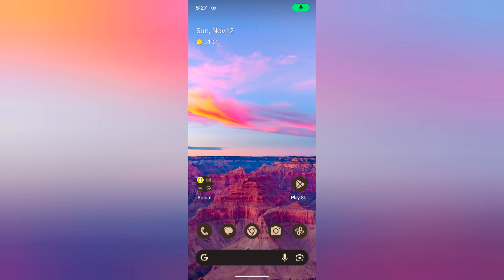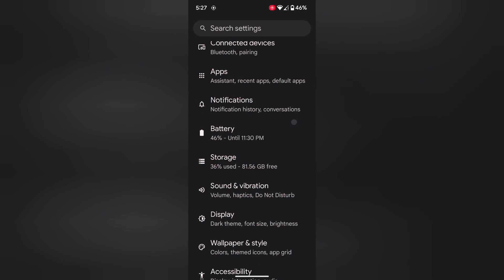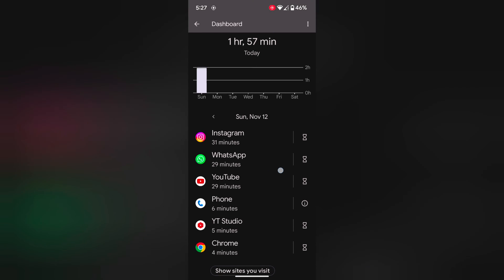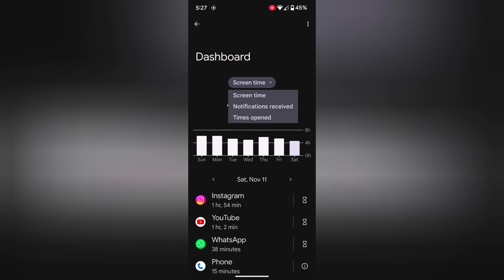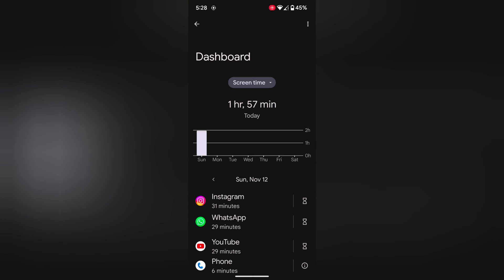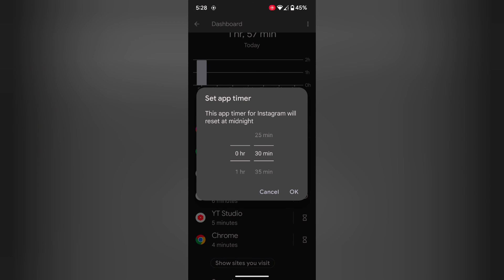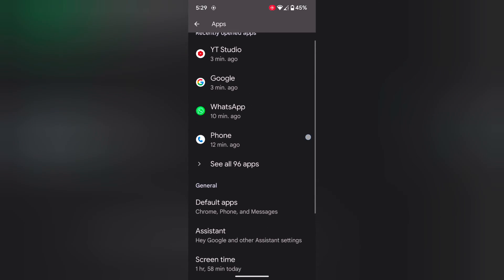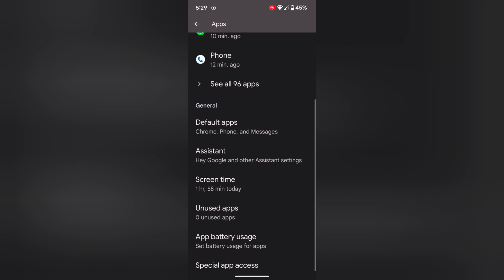How to Check Screen Time in Google Pixel 8 and Pixel 8 Pro | Apps Usage Time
How to Check Screen Time in Google Pixel 8 and Pixel 8 Pro. You can see app usage screen time, notification received, and open apps on your Google Pixel devices.

More Queries:
Check the screen time on Pixel 8 Pro
Check Google Pixel 8 Screen Time
Check App Usage Time in Pixel 8
Check App Screen Time in Google Pixel 8 Pro